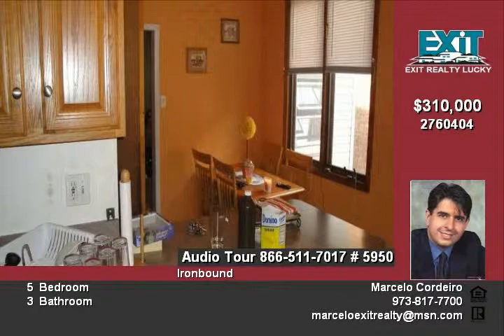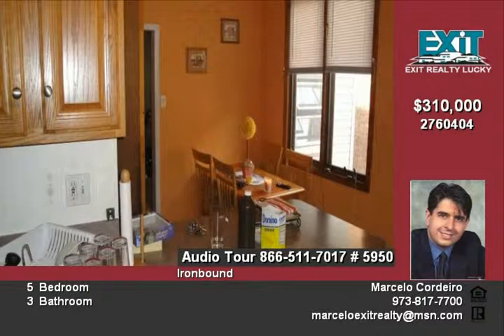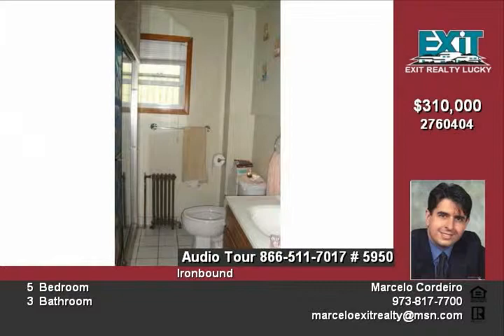135 South Street - Ironbound-Newark-NJ 07105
Leave The Car At Home and Save on gas when you ride the train within walking distance of this 3-story vinyl-siding home on 2500 square feet in NEWARK. Has 5 bedrooms, 3 bathrooms, casual living room with hardwood floors, eat-in kitchen with walk-in pantry for canned goods, breakfast area, open, walk-out basement, shingle roof, storm windows, fenced yard, off-street parking 4 cars driveway, large patio. $310,000. Please call Marcelo Cordeiro for more information.